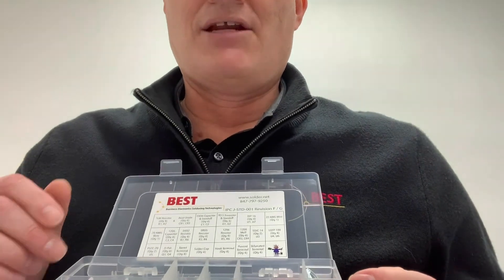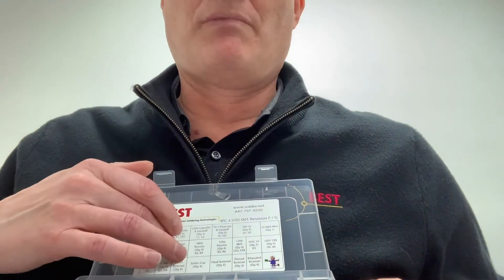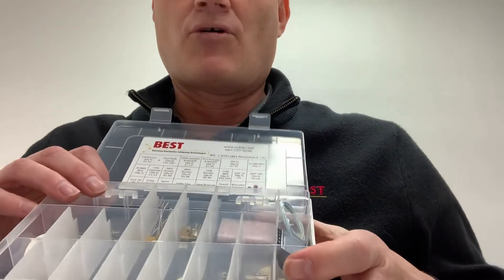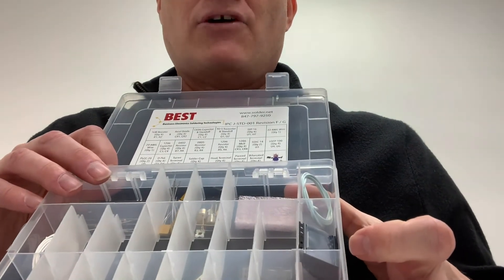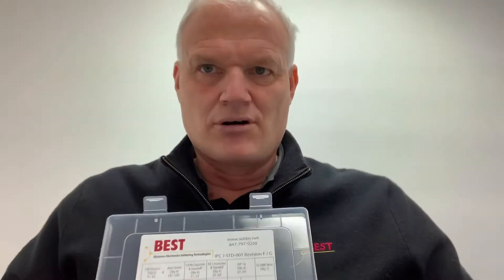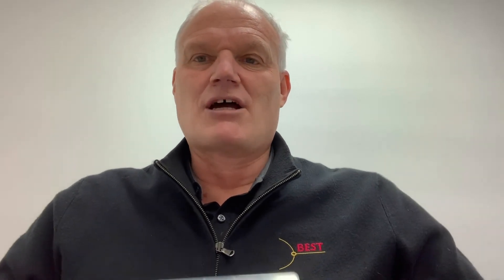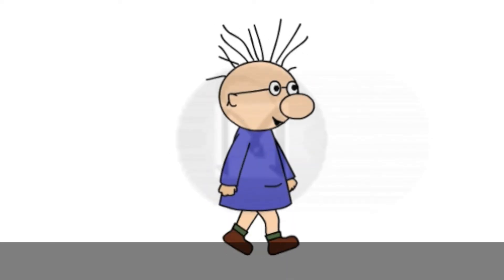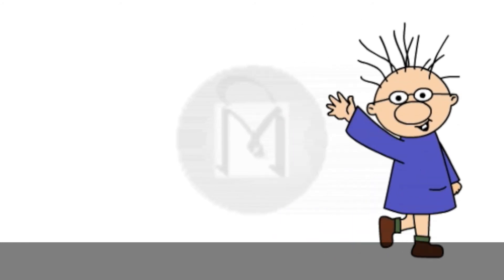J STD 001 Solder Training Kit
This soldering kit is used in the training program for the IPC-J-STD-001. Both technician level CIS candidates as well as CIT instructor level candidates must successfully demonstrate skills using this  kit during certification.